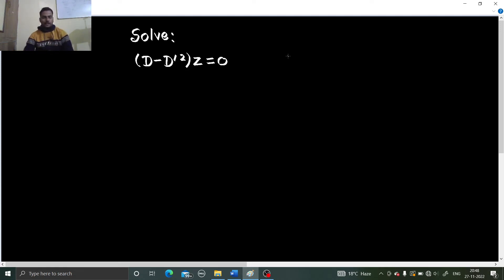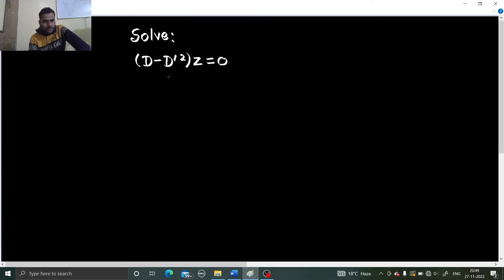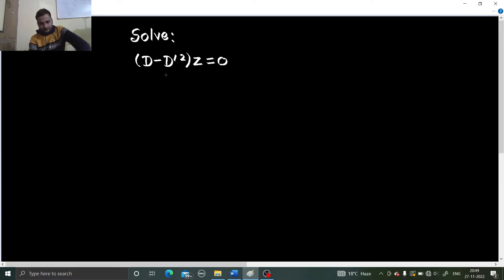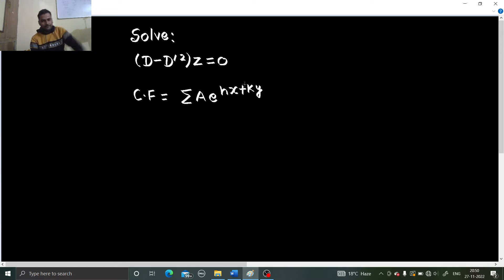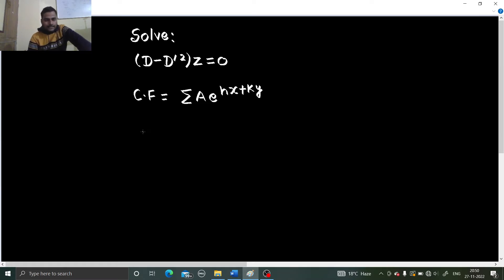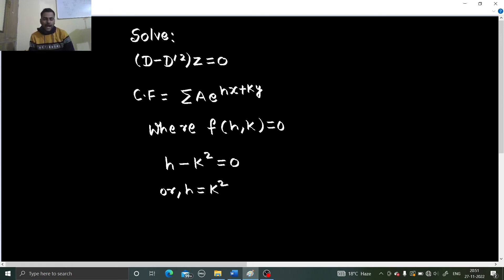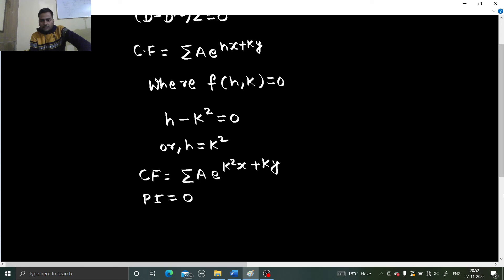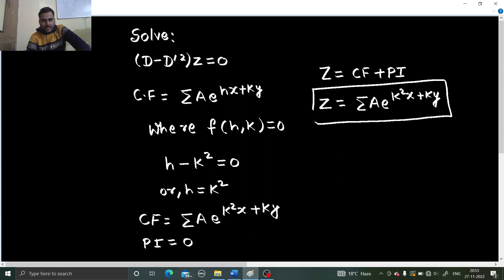Solve: (D-D'²)z= 0 | Non-homogeneous PDE